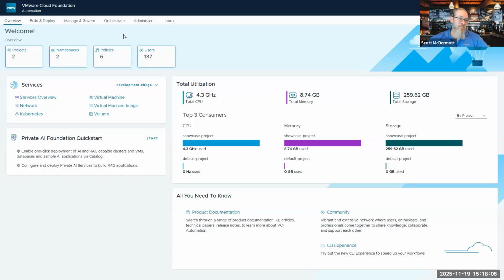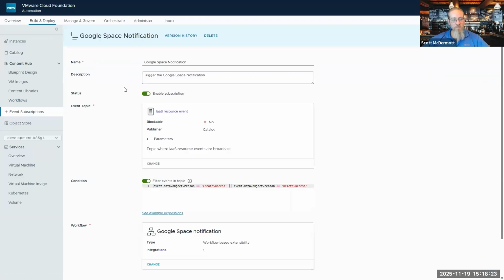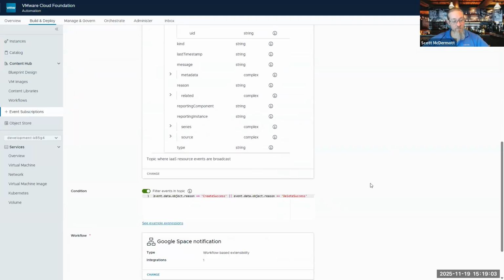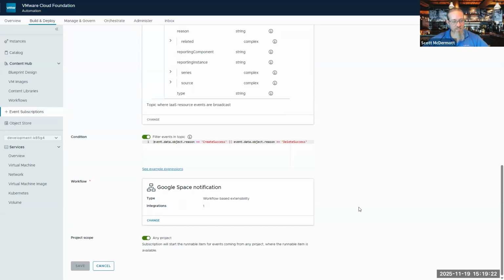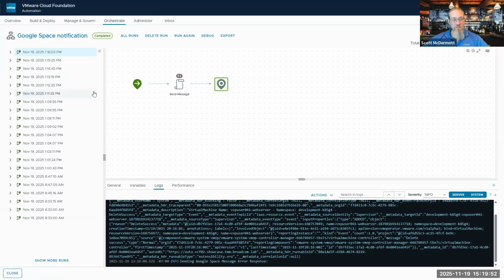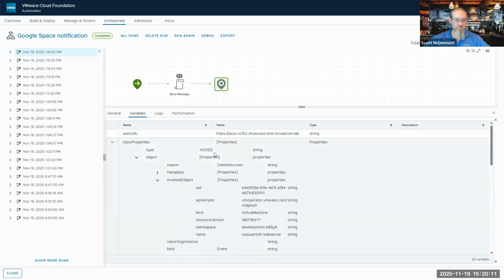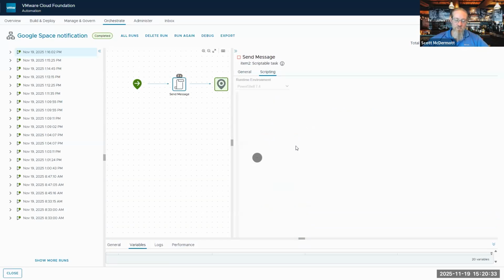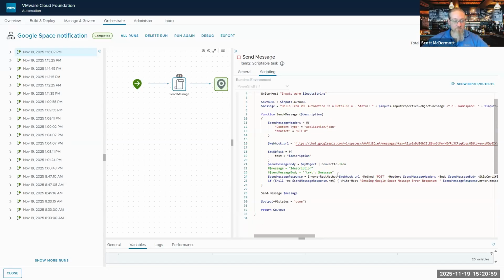VCF Breakroom Chats | Episode 77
In this episode of VCF Breakroom Chats, Alina Thylander and Scott McDermott dive into how VMware Cloud Foundation 9.0 brings event‑driven extensibility to private cloud automation. Learn how event subscriptions eliminate manual, ticket‑driven steps by triggering workflows in real time, how policy‑as‑code and orchestrator workflows balance developer freedom with enterprise governance, and how end‑to‑end integrations tie deploy → operate → retire into one seamless lifecycle. If you’re ready to cut manual work, reclaim costly resources like GPUs, and orchestrate like a pro, this episode shows you how VCF Automation makes it possible.